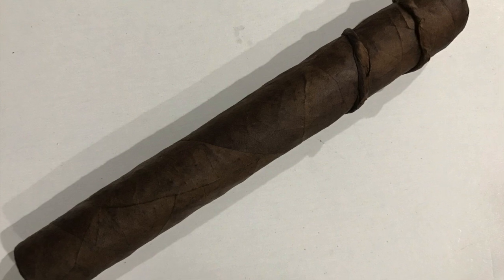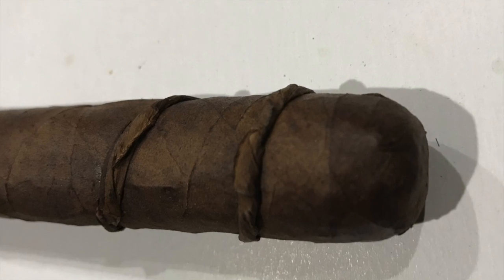CAO Amazon Anaconda Cigar Review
CAO Amazon Anaconda Cigar